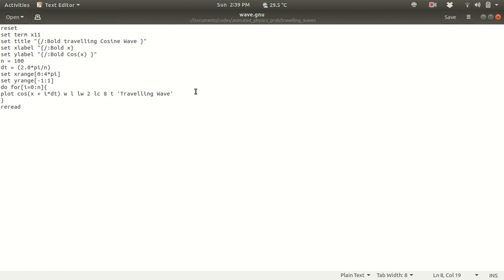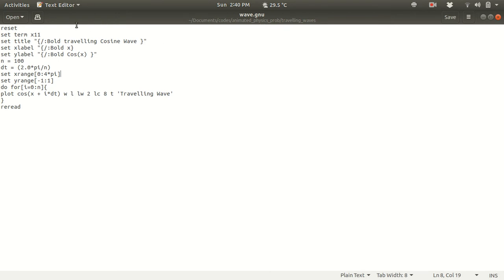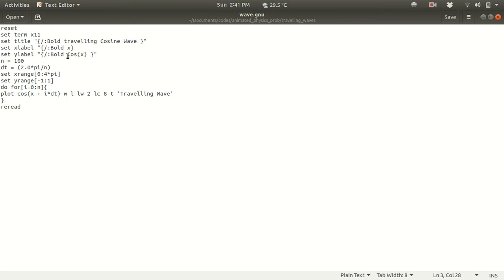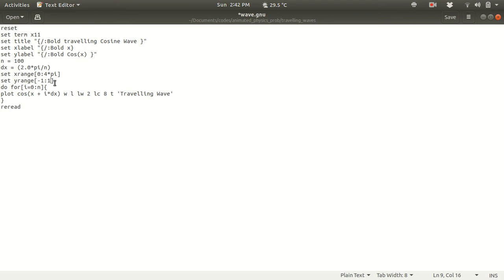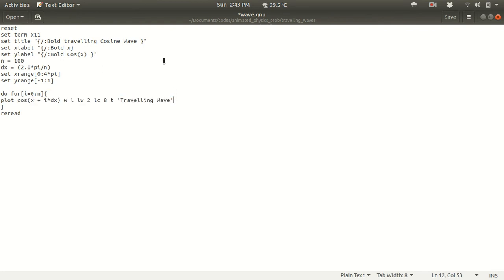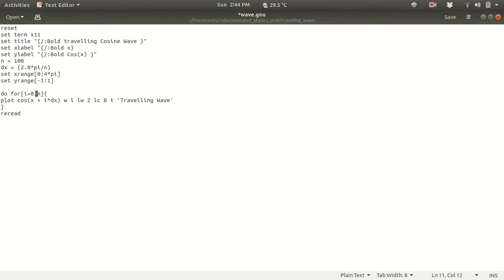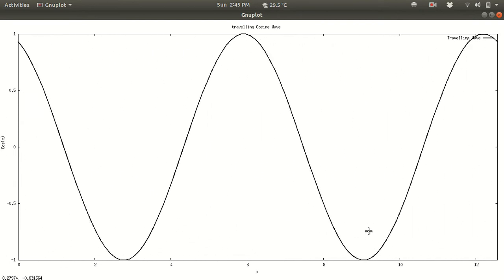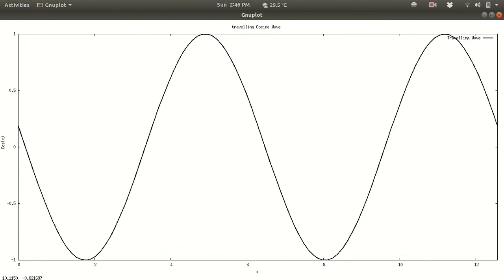How to Animate a Function in Gnuplot. Animate Travelling Wave Solution in Gnuplot.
This simple tutorial describe how to animate a function in gnuplot. If u need the code make a comment in the comment section.